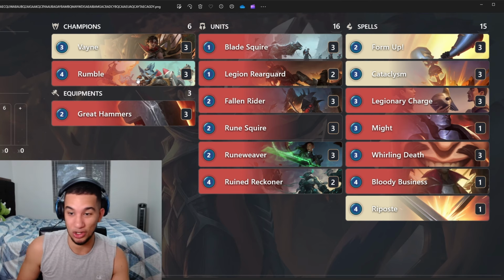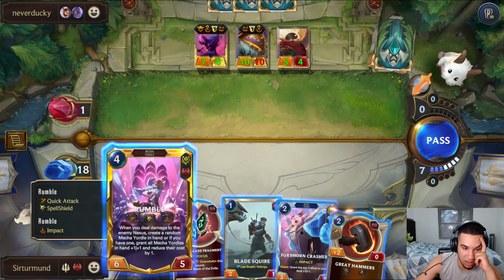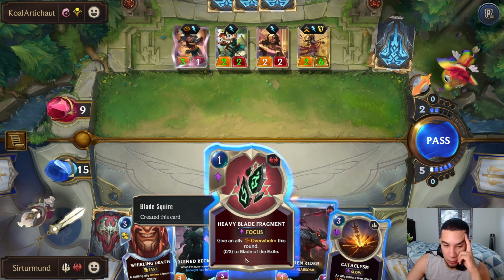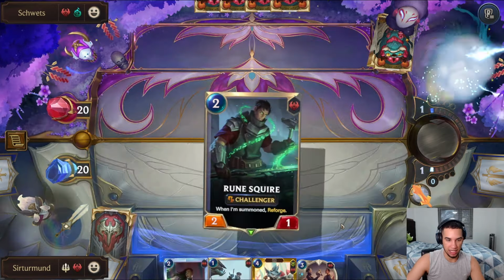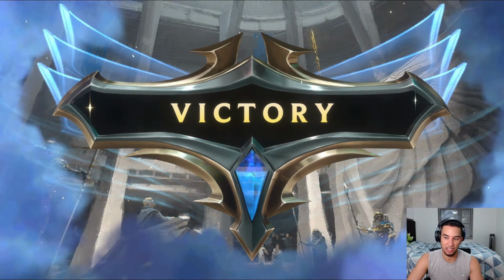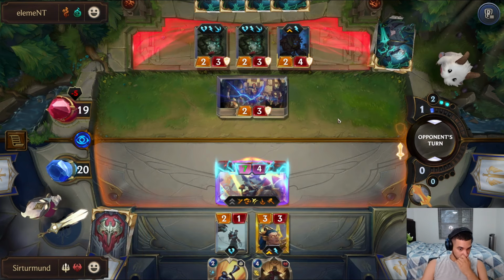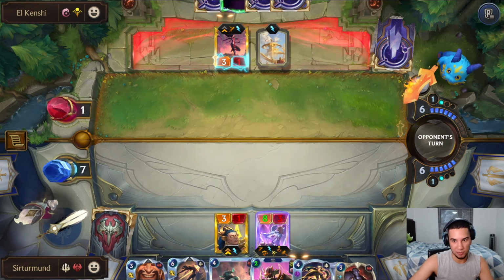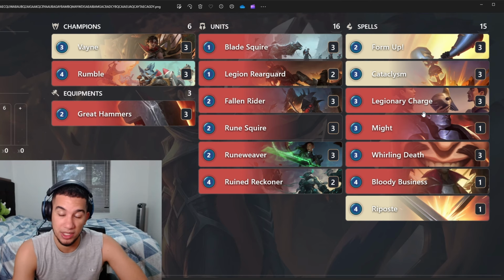Spellshield, Overwhelm AND Multiple Attacks? Rumble Vayne Is The Definition Of Toxic Gameplay | LoR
[ETERNAL] SKIP TO GAMEPLAY - 00:52

Do you want to make your opponent's day miserable?? Then try out Rumble Vayne. This deck is all about stabilizing a Rumble onto the field, and then using the support from Noxus and Demacia for a bunch of extra attacks and overwhelm. It can be pretty frustrating to counter for the opponents. Enjoy!

Deck code (Remove # when copying): CQEACAIDBMAQIAADAECQUWABAUBQ2AIGAAKQCBYAAUBAGAYBAMBQMAYWDISAEAIBAMGACBADCYBQCAIAEUAQCAYTAECAGDY

00:00 - Intro
00:52 - vs Bard Evelynn
07:59 - vs Azir Irelia
14:24 - vs Elise Kalista
19:31 - vs Elder Dragon Volibear
23:35 - vs DEEP
27:14 - vs Azir Irelia
32:45 - Deck Breakdown